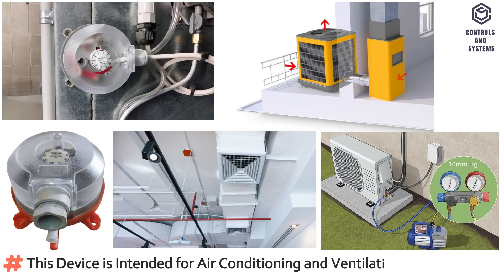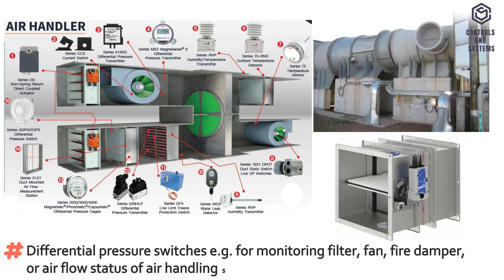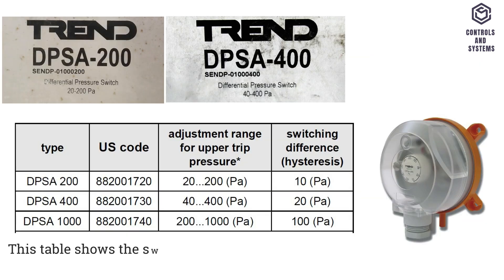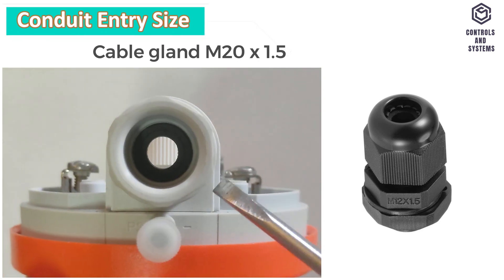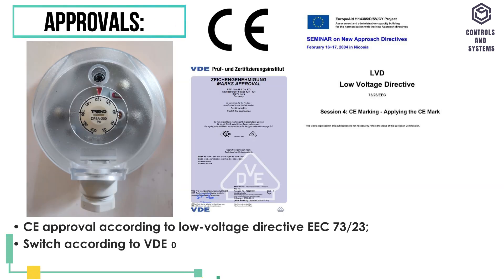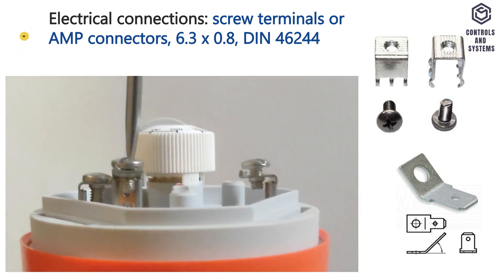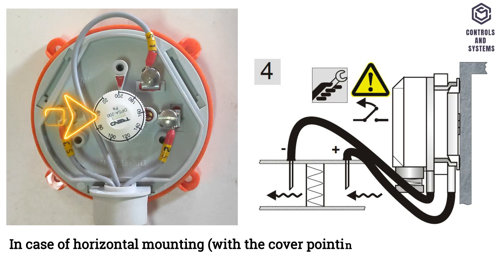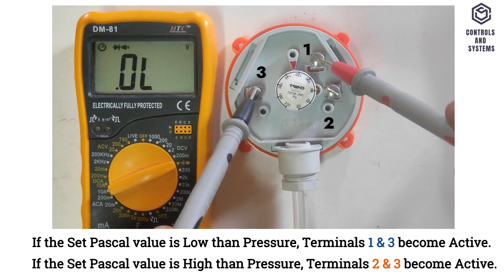Trend Differential Pressure Switch / User-Adjustable / Air Handling Systems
In this video we are going to see Trend Differential Pressure Switch device overview and Technical data’s.

(DPSA) DIFFERENTIAL PRESSURE SWITCHES
FOR AIR CONDITIONING / VENTILATION, USER-ADJUSTABLE

திருக்குறள்:

கடன்என்ப நல்லவை எல்லாம் கடன்அறிந்து
சான்றாண்மை மேற்கொள் பவர்க்கு.
(குறள் எண்:981)

All virtues dwell in one who is alive to one’s nobility of conduct.

Device Overview:
This device is intended for air conditioning and ventilation applications,
Differential pressure switches are used to monitoring filter, fan, fire damper, or air flow status of air handling systems.

Types: DPSA 200, DPSA 400, DPSA 1000.

The following Topics are covered in this videos is:
00:13 - CONTENTS OF DELIVERY
00:30 - APPLICATION
00:47 - DEVICE OVER VIEW
01:42 - TECHNICAL SPECIFICATIONS
02:38 - ELECTRICAL DATA
03:05 - INSTALLATION INSTRUCTIONS

 Trend Control System Blog Post:
1. Trend Differential Pressure Switch Device
2. Trend Control Systems IQ3-Xcite I/O Module Types
3. TREND Dual Voltage to Current Driver Module
4. TREND Three Relay Module Overview
5. TREND SRMV Single Relay Module

Will we hope this video is useful to you, if you have any queries feel free to comment below, we will meet in another good video , thank you for watching our videos, have a great day.